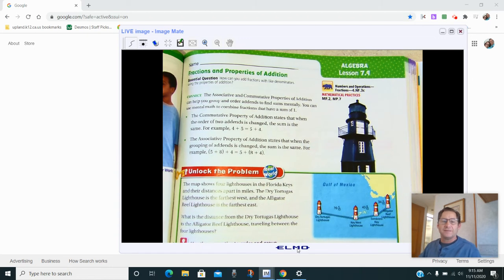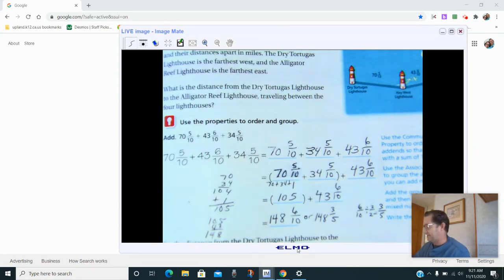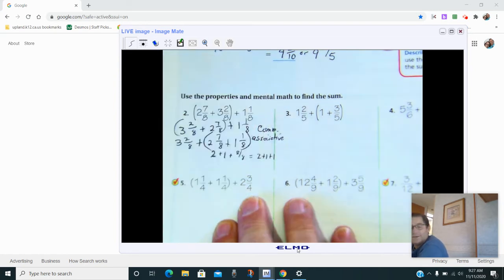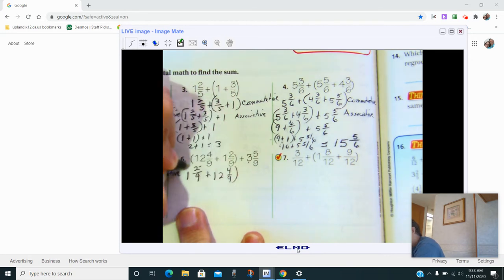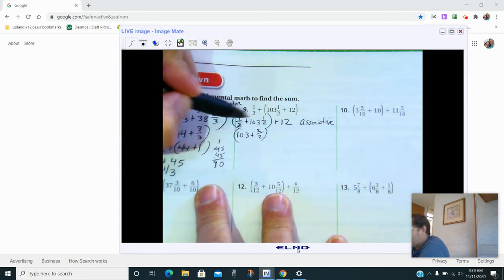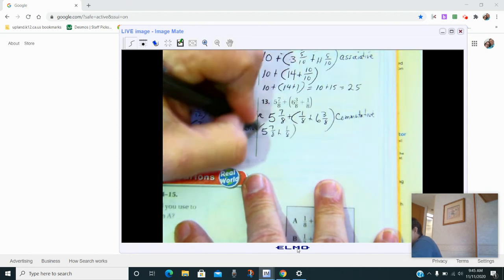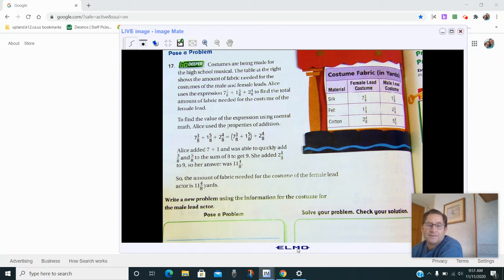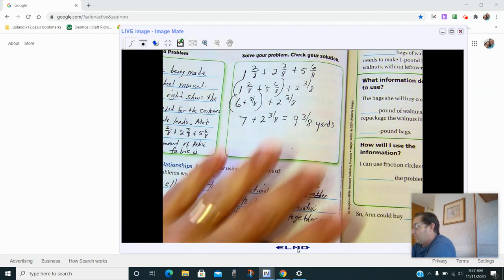4th grade GO Math-Lesson 7.9 Fractions and Properties of Addition pages 313-316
This video covers Lesson 7.9 Fractions and Properties of Addition on pages 313-316 of the 4th grade GO Math textbook.